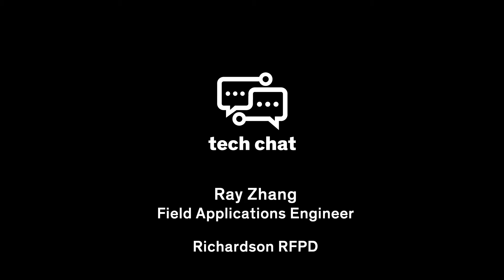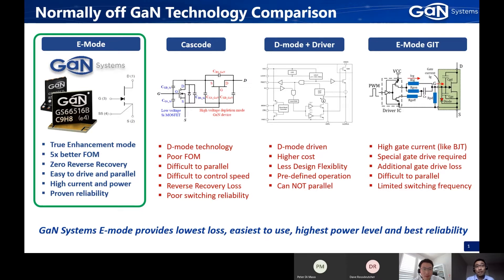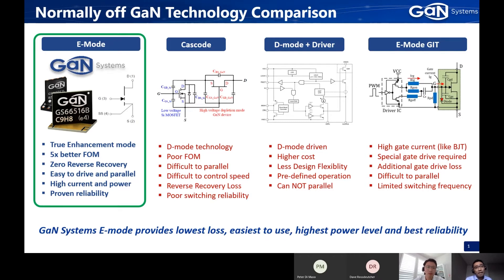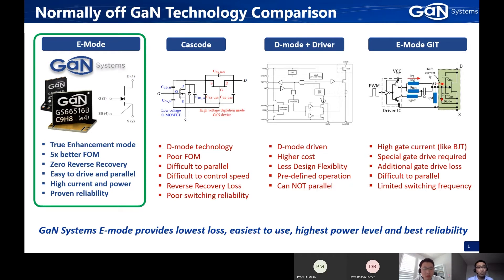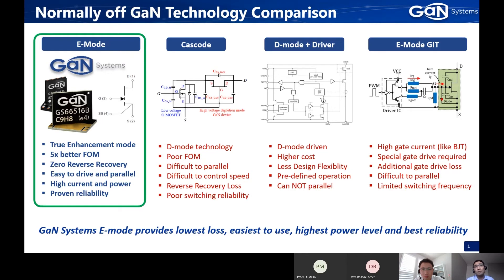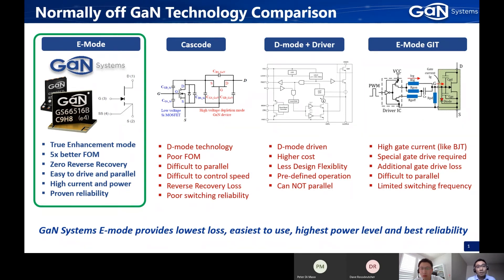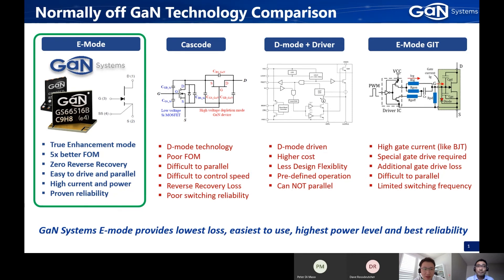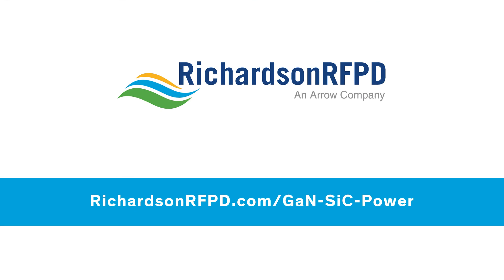Tech Chat with GaN Systems – E-Mode Technology Benefits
GaN Systems’ Enhancement-Mode Gallium Nitride (GaN) technology is often compared to other GaN technologies, such as cascode. In this Tech Chat, we discuss how GaN Systems differentiates itself from other normally off GaN technologies to achieve lower losses, simplified use at higher power levels and proven reliability.

For more information about this technology or to talk with an engineer,